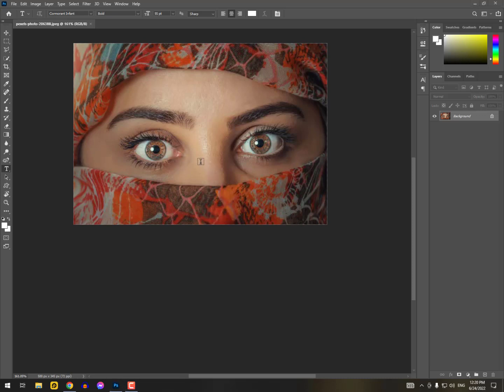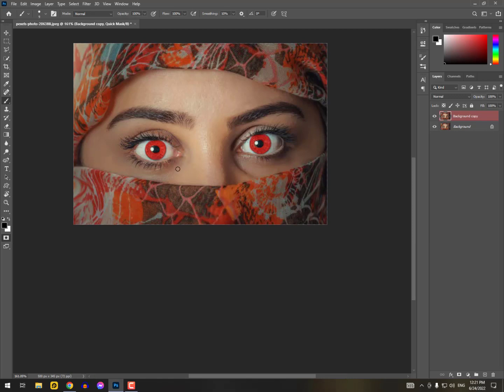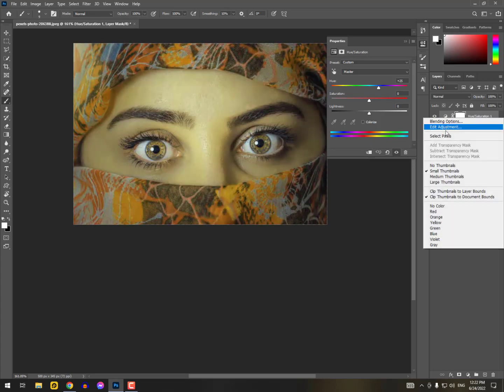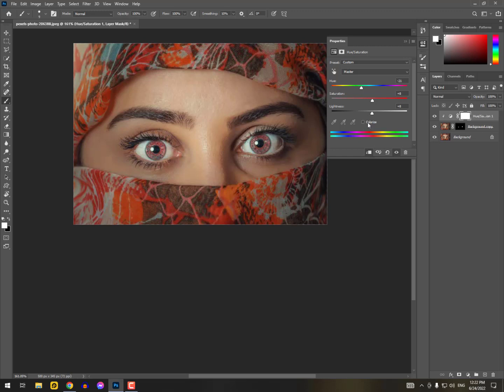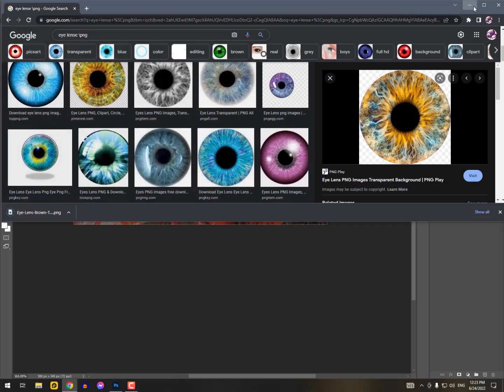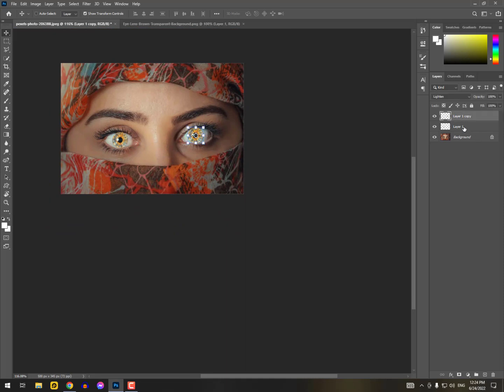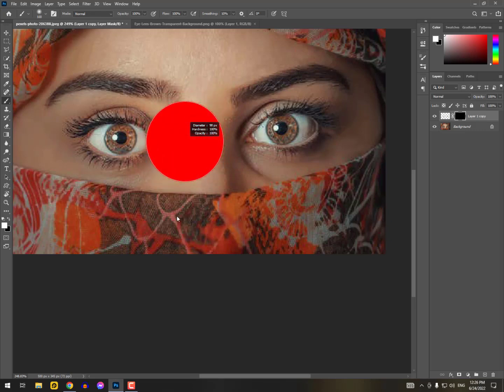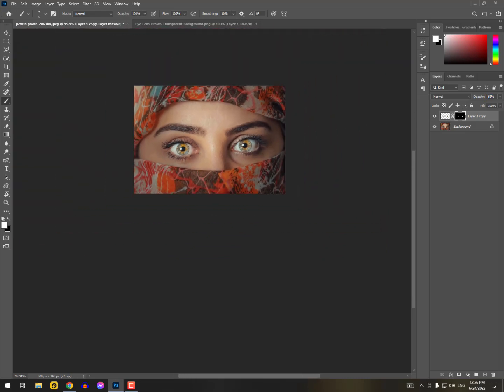Photo Editing Tricks: Changing Eyes Color Easiest Methods | Adobe Photoshop Editor ( Detailed )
lot of peoples are interested to learn Photoshop but they give up at a point no one youtuber explain deeply, changing eyes color using layer Mask in a min and providing you the best detail work how actually its work in Photoshop Editor.

Video Topics:
Changing the eyes Color in Photoshop using layer Mask.
Changing the eyes color in Photoshop using Overlay of Eyes Lense.
2 best methods to changing the eyes Colour.

NOTE: I can make other tutorials in detail but i need Recommendation from you guys if you do recommending me the tutorials of Photoshop definitely i will make tutorials for you, i will guide you properly not like other YOUTUBERS.

Thanks for Supporting me, Feel Free to ask Questions.

_____________/ SUPPORT \____________
feedback through Comments
Thanks!

This video is only made for educational and entertainment purposes, so please don't misuse it. As well as only follow the instructions, visual and verbal on the video at your own risk, I'm even not responsible for any kinda data loss or damage, Anyways there is Nothing like harmful or dangerous in this video but follow the instruction. Thank you!